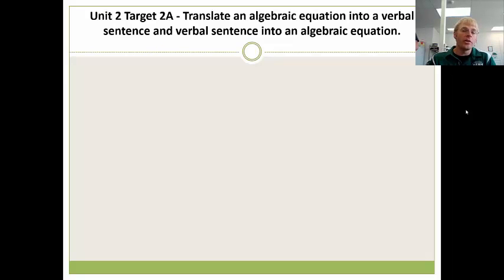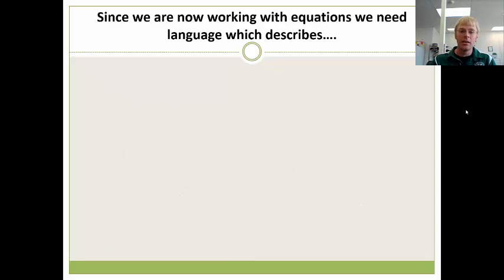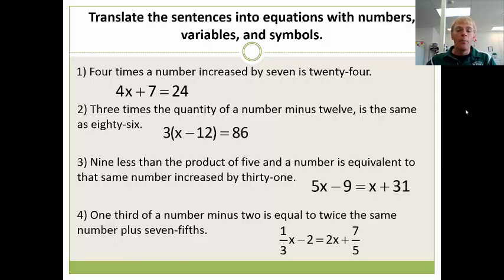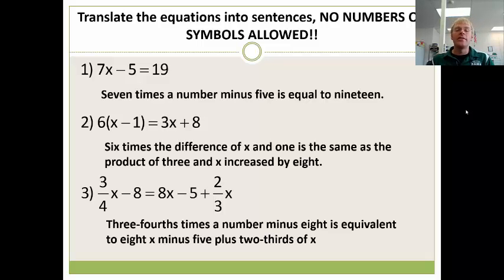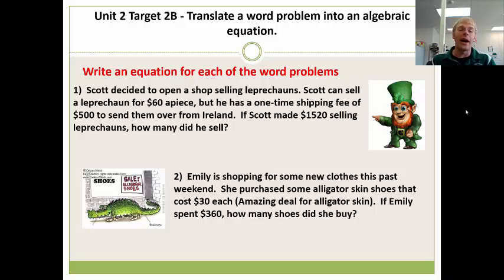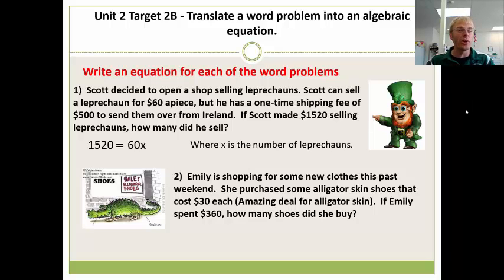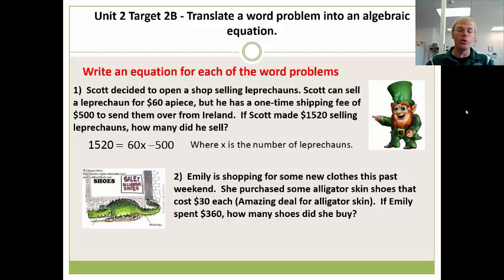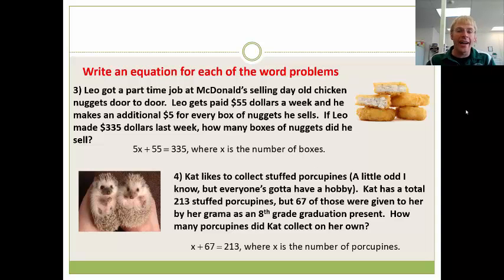Unit 2 Target 2